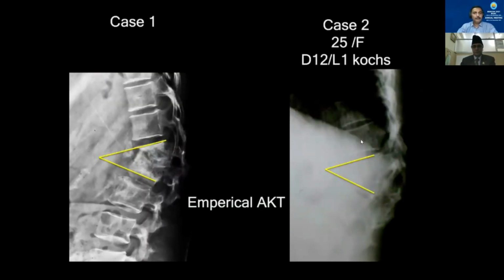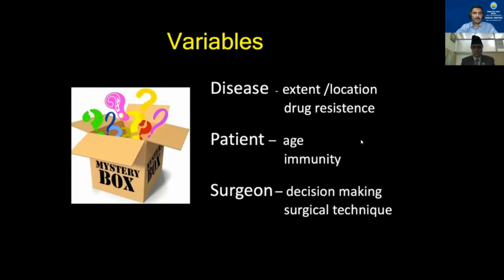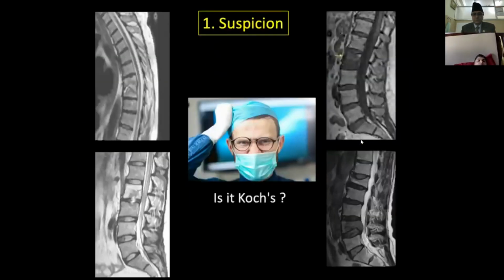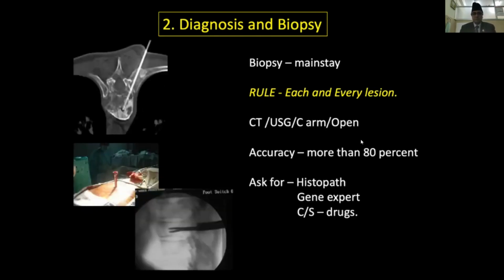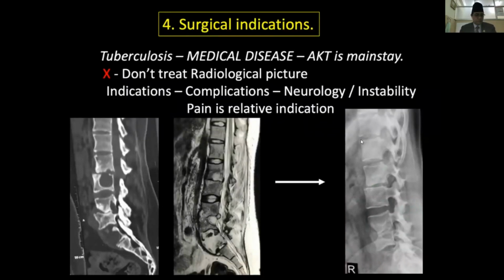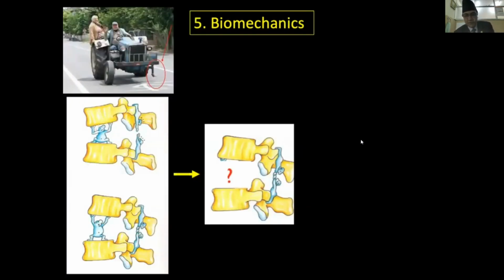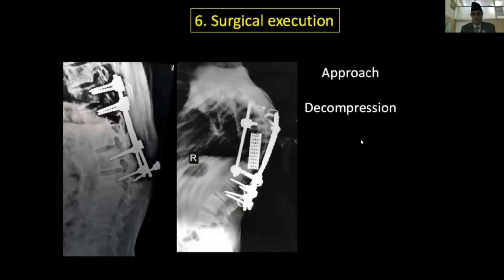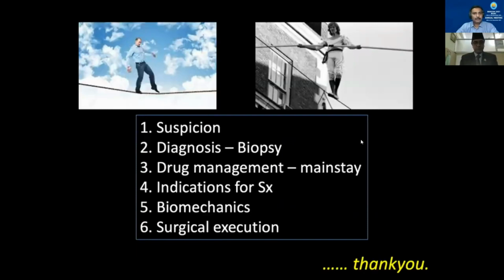Dr Sandeep Sonone - Thoracolumbar Koch's Spine - Avoiding Complications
President : Dr S K Srivastava
Secretary : Dr Satyen Mehta
Treasurer : Dr Amit Sharma"